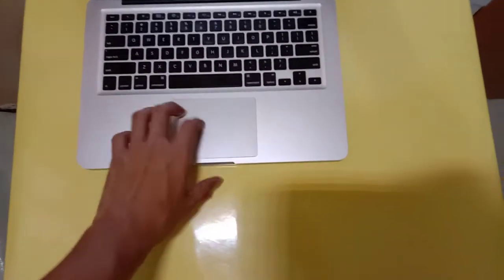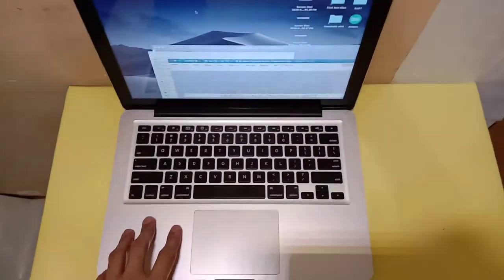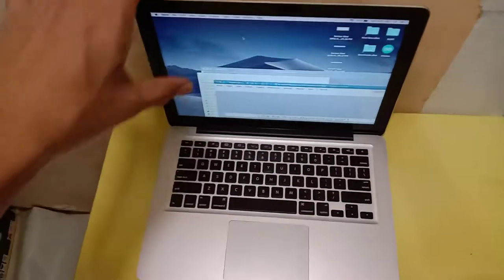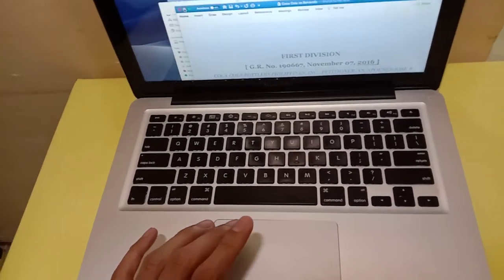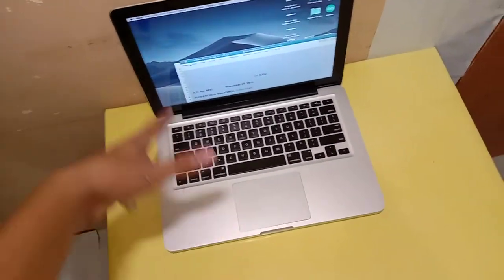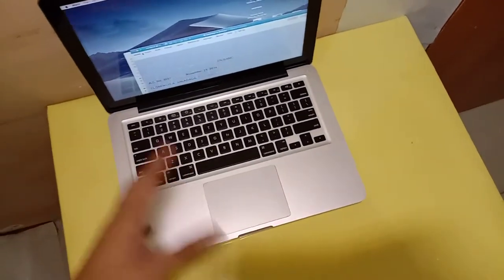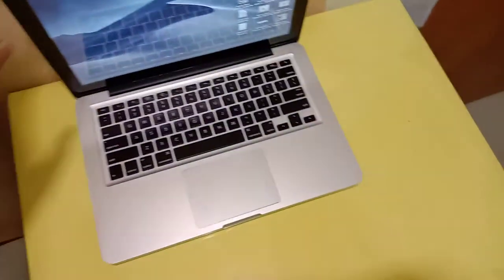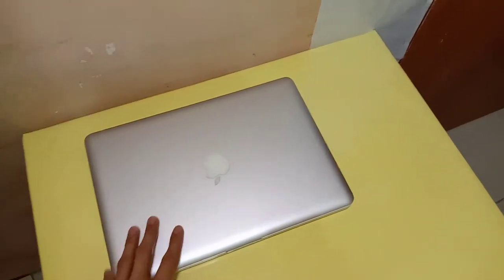2010 Macbook pro for Work From Home? (Review)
You might think this laptop is good for work from home?  watch the video.

This is my history, review and take on the 10 year old laptop that I use as my work laptop. I upgraded the Hard drive to SSD, I changed the batteries, also swapped the airport card so that wifi could work, and added the trackpad.

I hope this can help you decide on your purchase or repair on such laptops